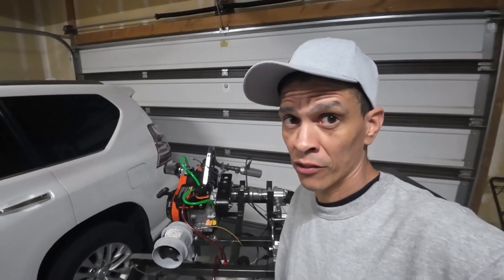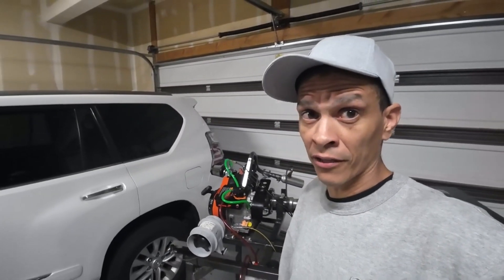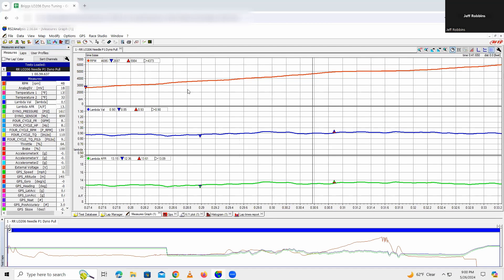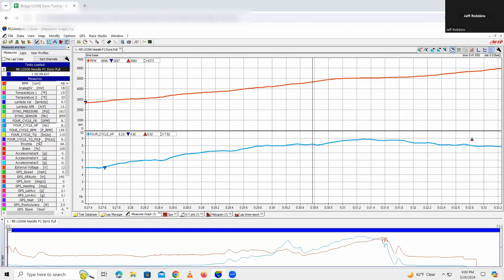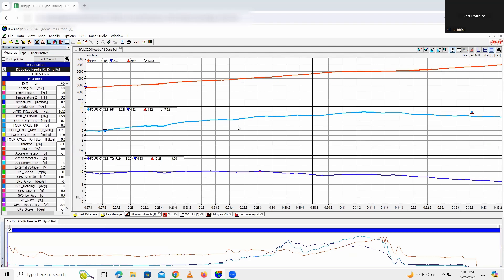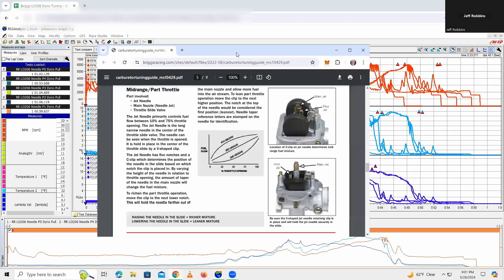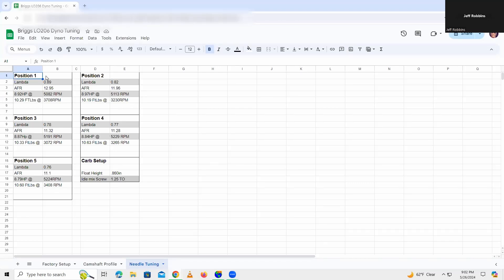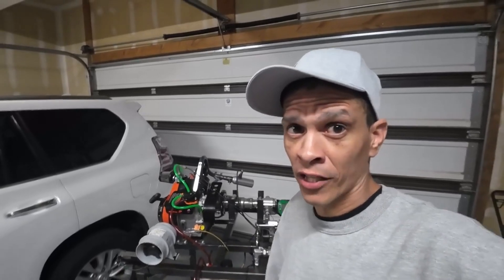DYNO Tuning the Briggs LO206 EP.3 - Needle Clip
DYNO Tuning the Briggs LO206 EP.3
Carburetor Needle Clip Position Testing.

Environment Conditions During Testing:

Alt:  4600 Ft
Humidity:  17%
Air Temp:  72 Degrees F
Barometer:  29.74" Hg